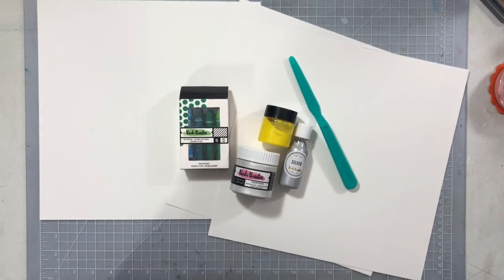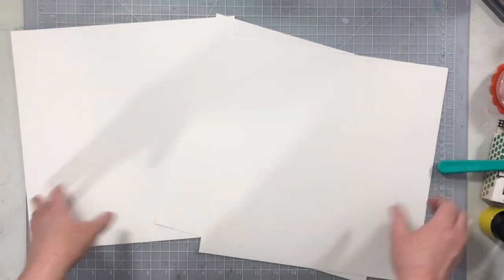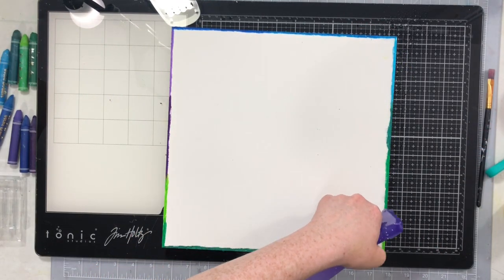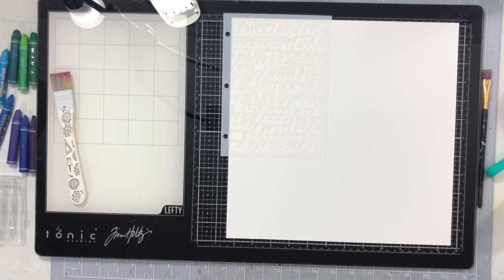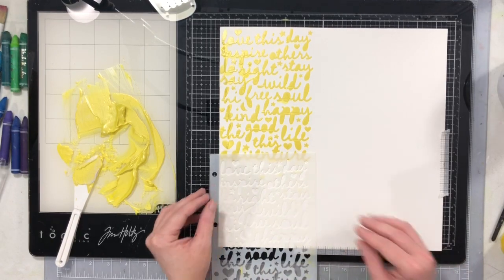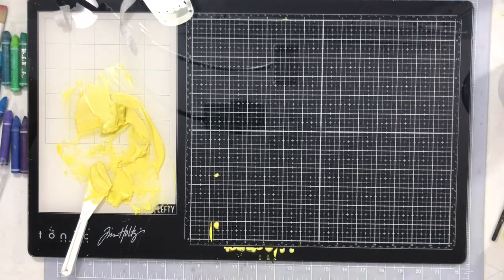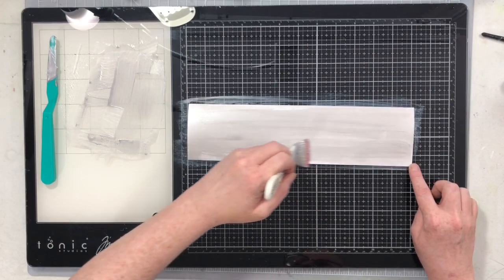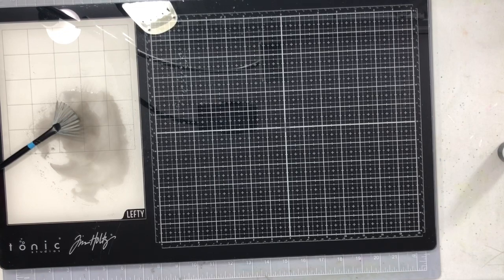3 Techniques Using The March Cherry Box (A Cherry On Top)